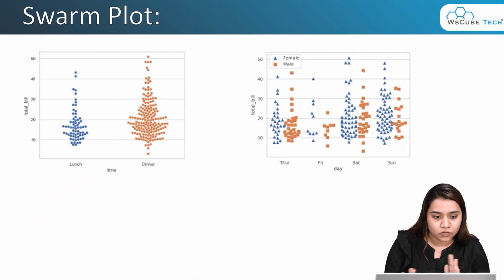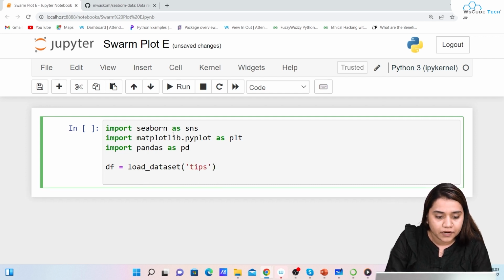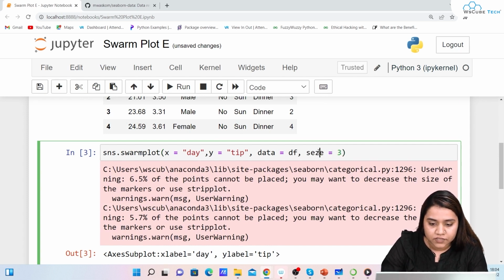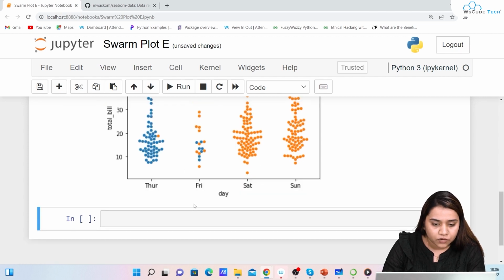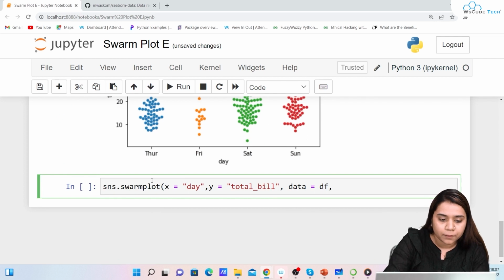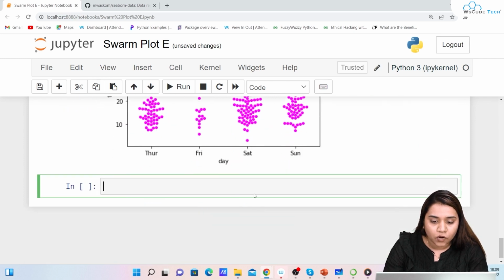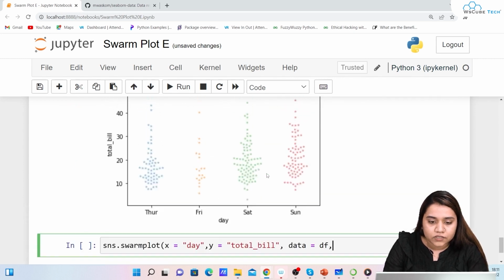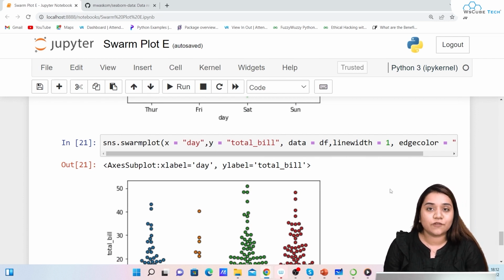APE 65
In this video, learn Seaborn Pairplot | How to Make a Pairplot in Python and the Seaborn Pairplot Interpretation. Find all the videos of the SEABORN Complete Tutorial for Beginner to Advanced in this playlist